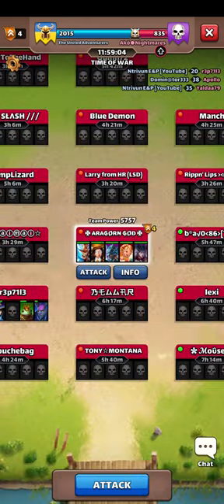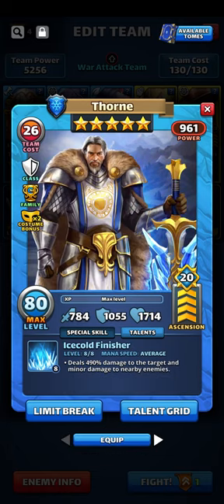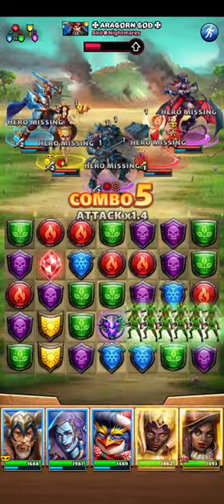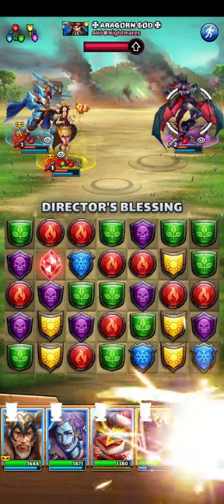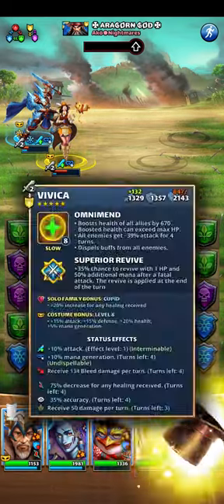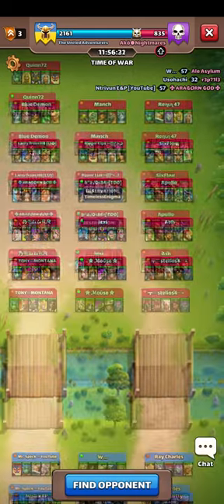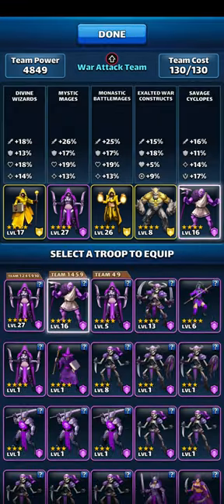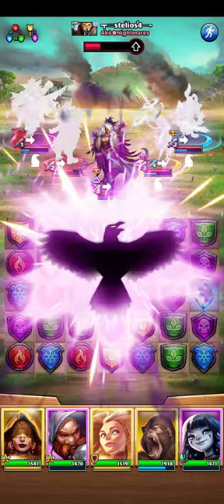Meresankh Wiped Out My Whole Team! | Empires and Puzzles Alliance War #229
I did not expect her to be able to 1v5 my whole squad!
At least our Thunderclap and Siff combo seems to be working well despite not having a healer! 🛡️

🔴 You don't play the game but would like to try it? Click the link below to sign up and help me out as well!